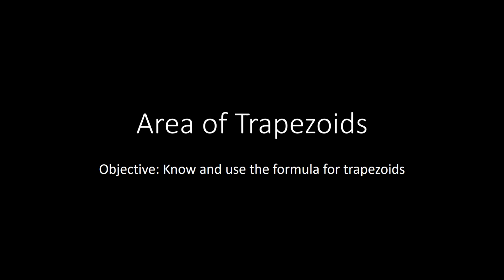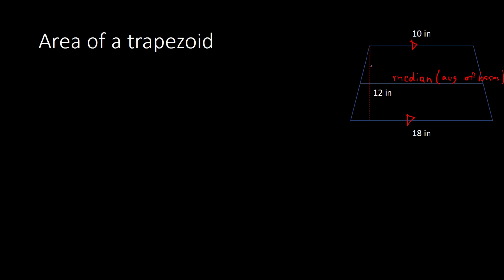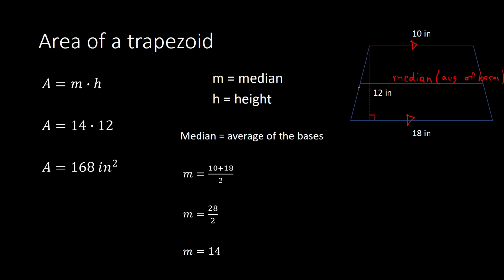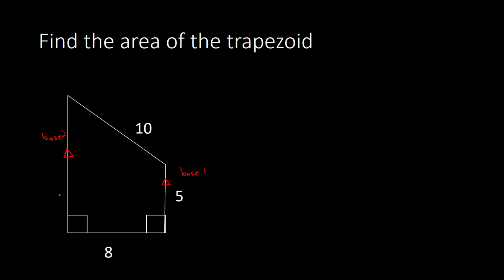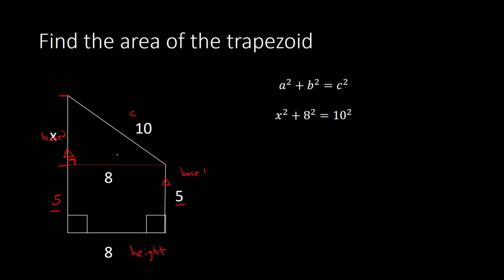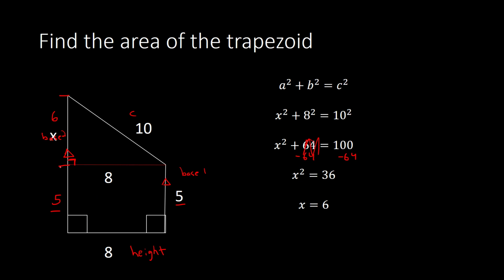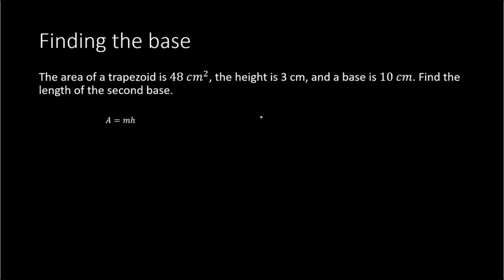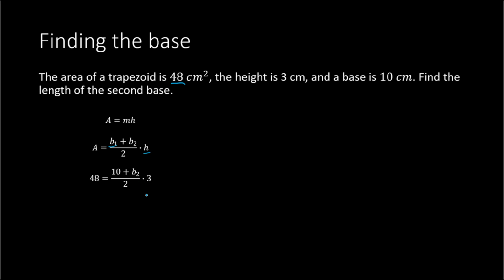Area of Trapezoids (Geometry)